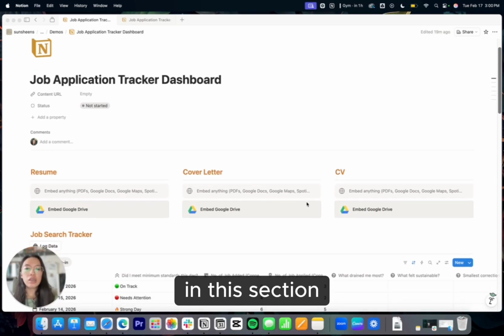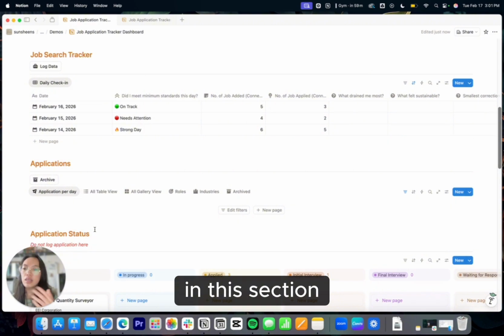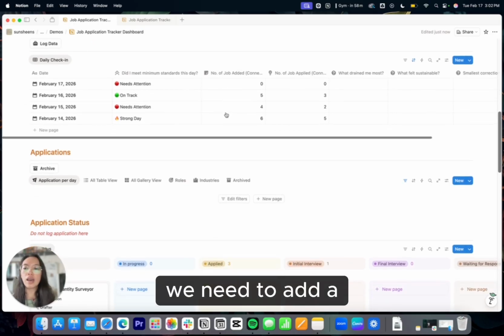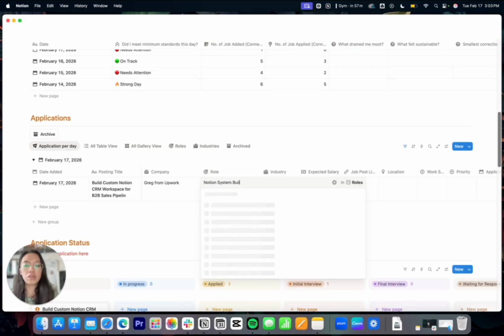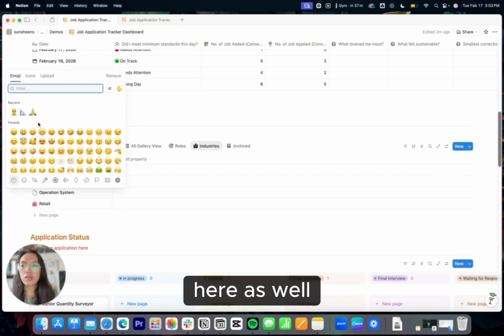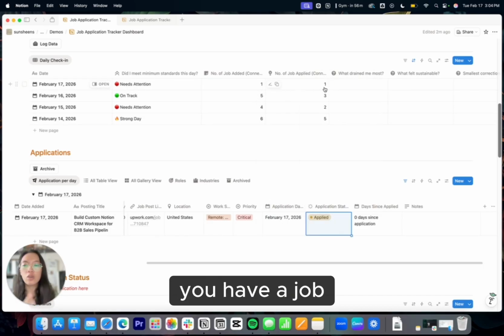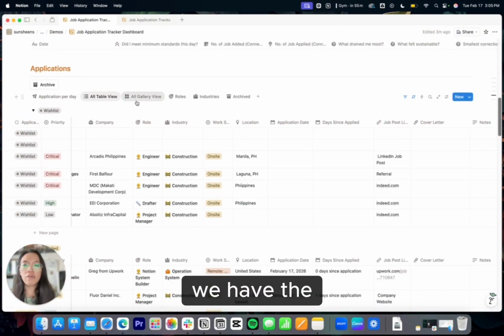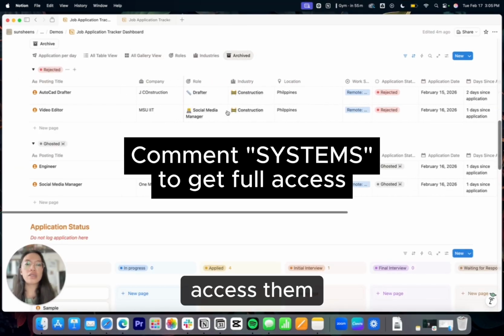I Built a System to Land My Dream Job (Using Notion)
Applying for jobs feels like a full-time job until you build a system for it. In this video, I’m showing you exactly how I use Notion to track applications, manage networking, and turn a chaotic job search into a foolproof workflow.

Stop losing track of follow-ups and "ghosted" applications. Whether you’re a student, a career-changer, or prepping for technical board exams, this Notion setup ensures you never miss an opportunity.